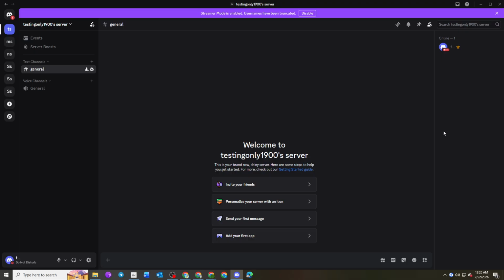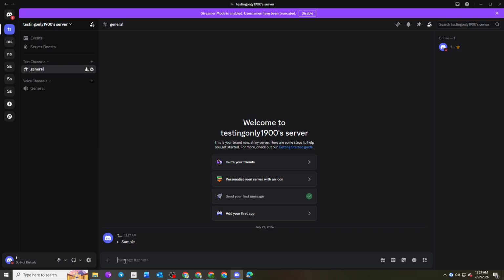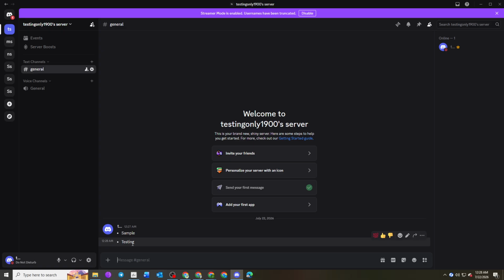How To Make A Bullet Point On DISCORD [2026 Guide]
In this video, we'll dive into the simple yet effective ways to create bullet points on Discord. Whether you’re looking to enhance your messages or organize information in your server, this guide will walk you through the process step-by-step, ensuring you can communicate clearly and effectively.

By the end of this tutorial, you’ll not only know how to make bullet points but also discover tips to elevate your Discord messaging experience.